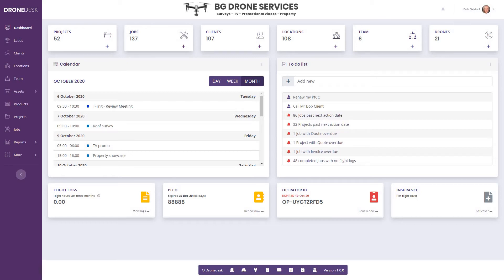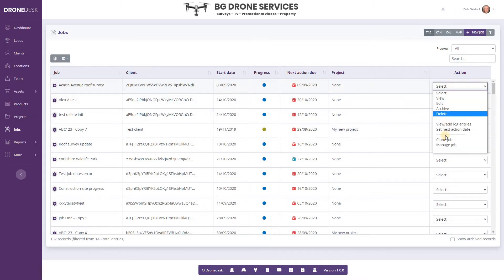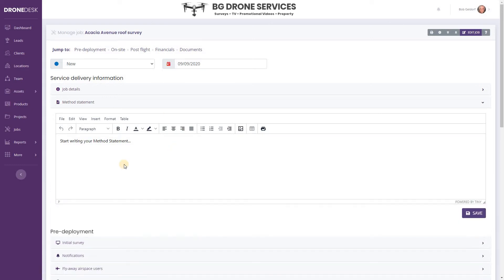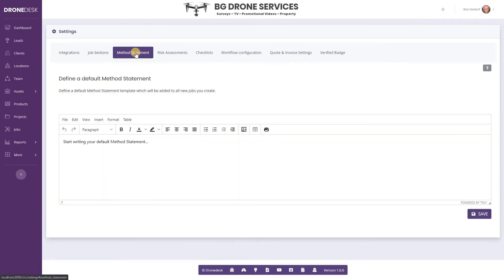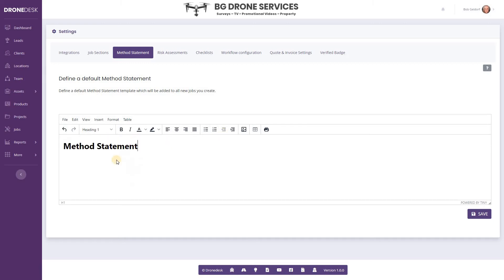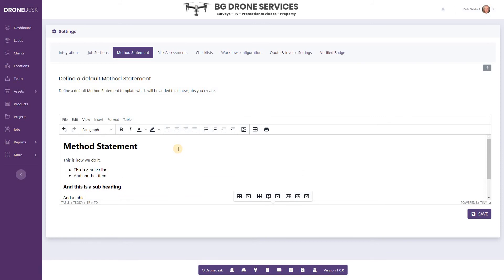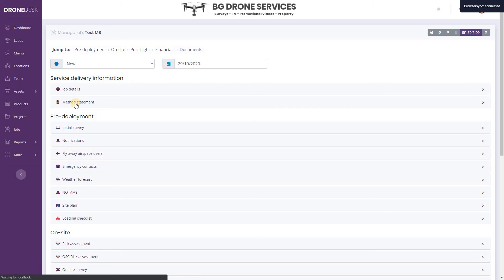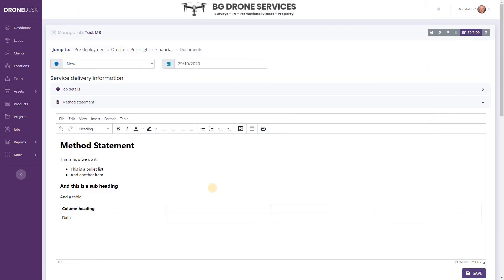Dronedesk User Guide #32 - Method Statement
How to create a nicely formatted default Method Statement in Dronedesk